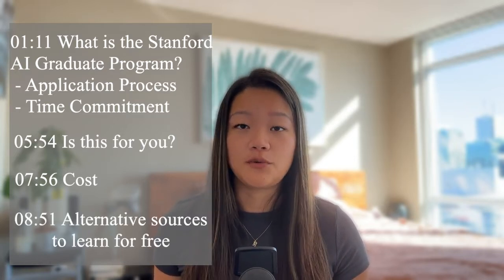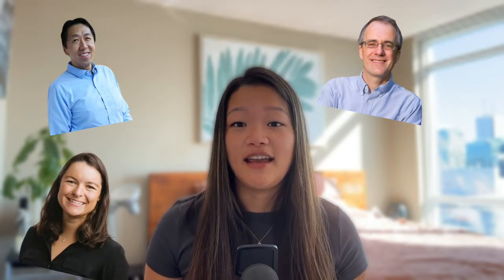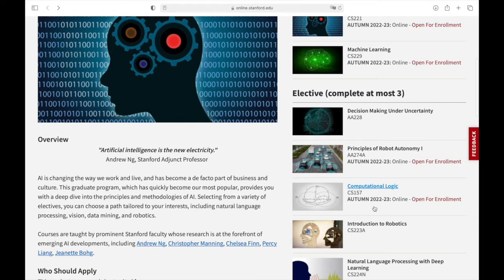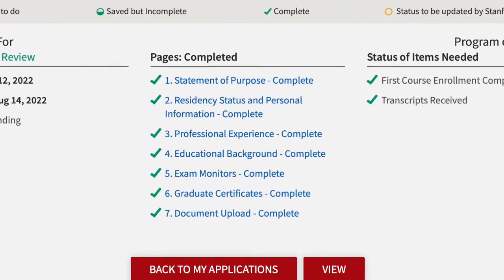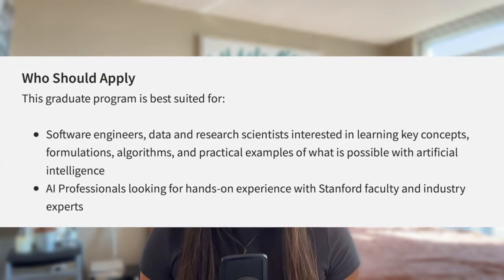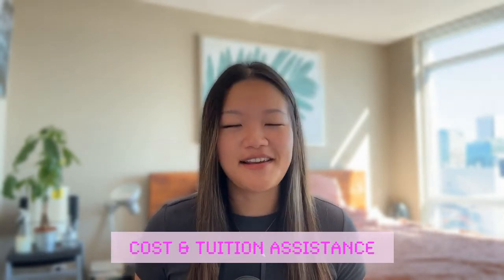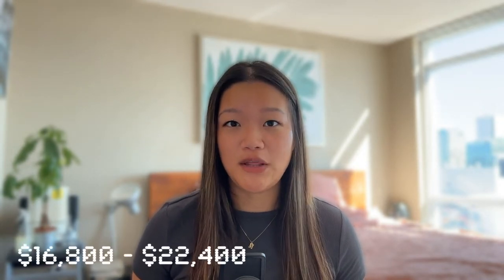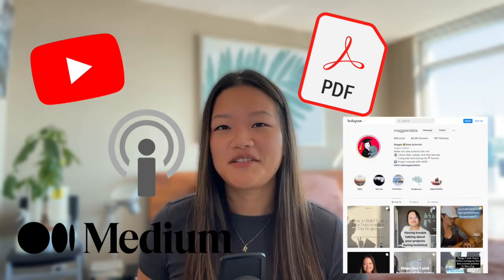Data Science Certificate Review: Stanford AI Graduate Certificate Program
The Stanford AI graduate program is great if you want a rigorous environment to dive deeper into alongside of other passionate individuals, but as a gentle reminder, you absolutely do NOT need to spend any money to learn data science, break into data science, or get better at data science! I have listed some of my favourite free resources towards the end of this video, have you found them useful?

00:00 Introduction
01:11 What is the Stanford AI Graduate Program
04:13 Application Process
05:54 Is this the right program for me?
07:56 Cost
08:51 Alternative Sources to learn for free